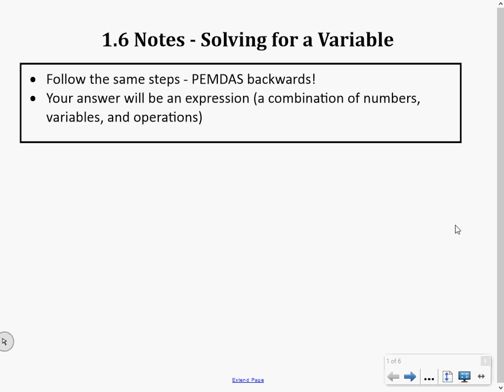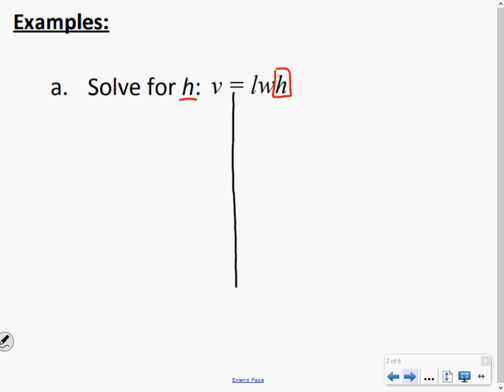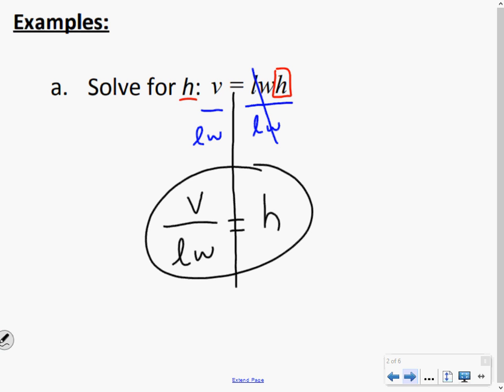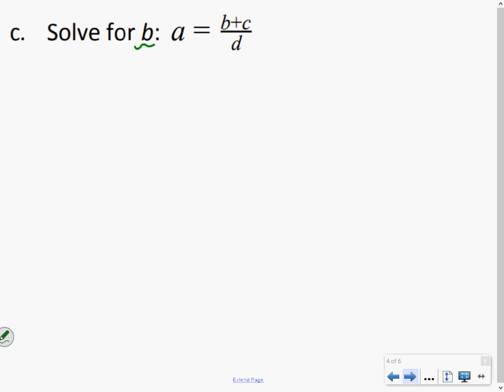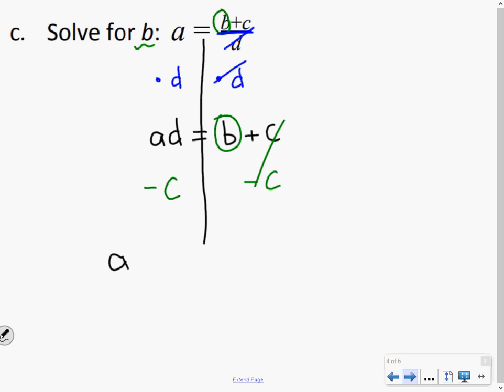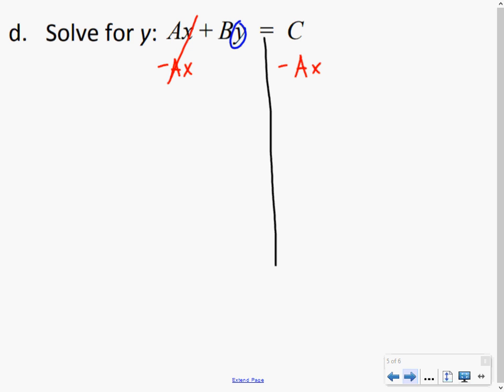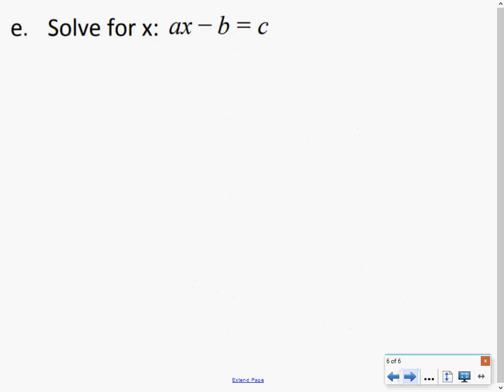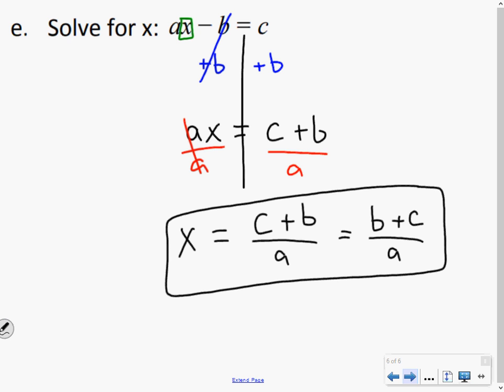1.6 - Solving for a Variable